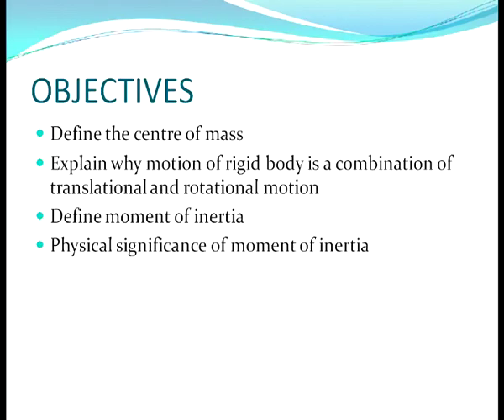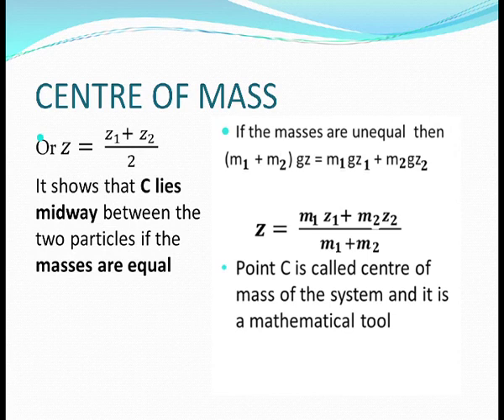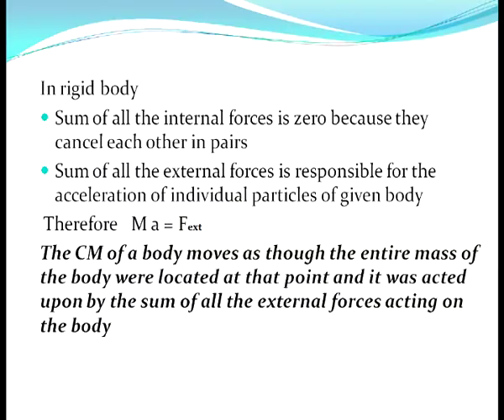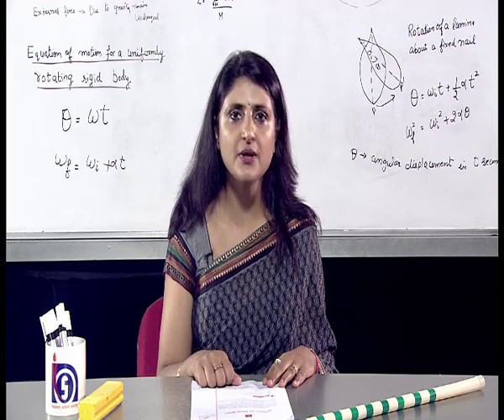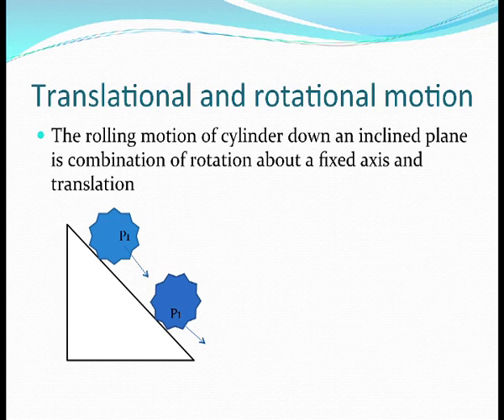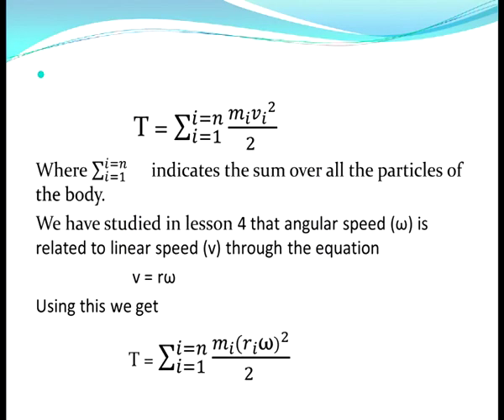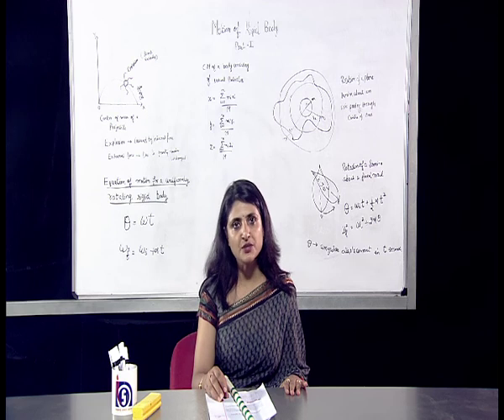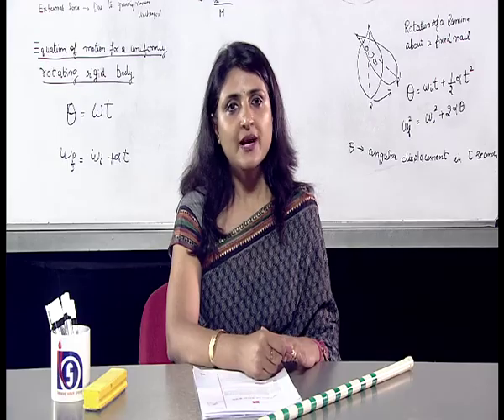CBSE Class 11 Physics (भौतिक विज्ञान ) - System of particles and rotational motion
System of particles and rotational motion ( कणों का निकाय व घूर्णी गति  )